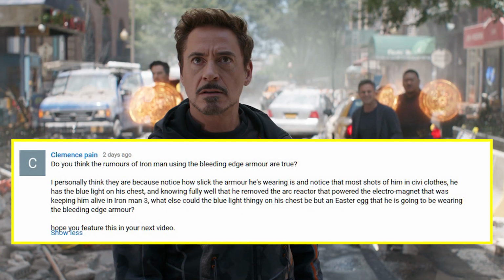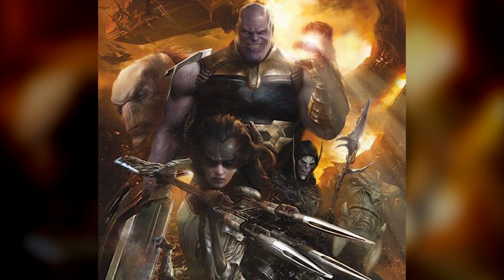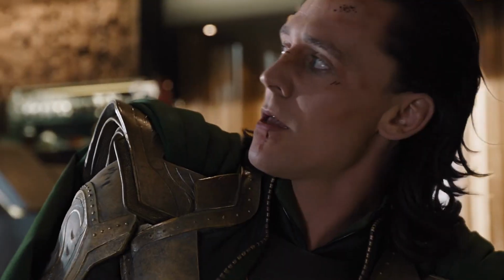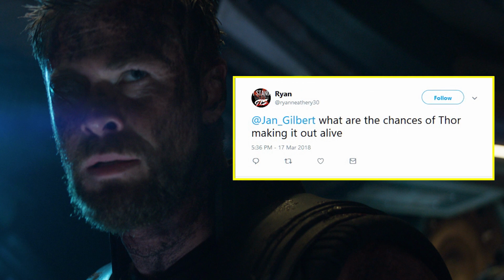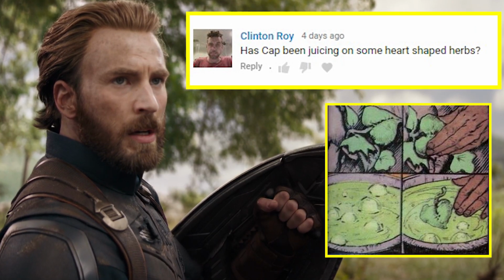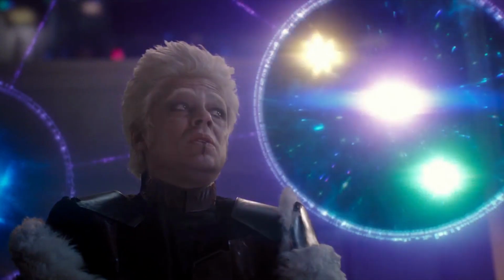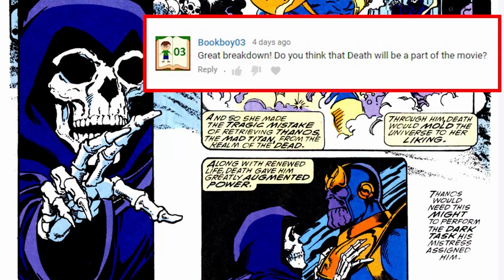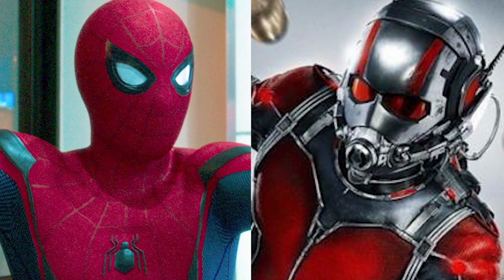AVENGERS INFINITY WAR Trailer Q&A - Iron Man, Black Order, Loki, Captain America, Soul Stone, Thor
Avengers Infinity War Official Trailer #2 your questions answered & more things you missed including Iron Man Bleeding Edge armour, Black Order, Captain America vs Thanos, Thor's new hammer, Loki, Soul Stone Titan theory, Heimdall & Nebula.

Iron Man Bleeding Edge Armour 0:27
Black Order 1:42
Loki & Space Stone 2:50
Heimdall Theory 3:41
Thor & New Hammer 4:11
Captain America vs Thanos 5:20
Soul Stone Titan Theory 6:43
Comic Book Death Character & Hela 8:22
Nebula 9:08
Missing Characters & Avengers 9:43

Pop! Marvel: Avengers: Infinity War - Thanos
Pop! Marvel: Avengers: Infinity War - Captain America
Pop! Marvel: Avengers: Infinity War - Iron Man
Pop! Marvel: Black Panther- Black Panther
Pop! Marvel: Avengers: Infinity War - Black Widow
Pop! Marvel: Avengers: Infinity War - Iron Spider

An unprecedented cinematic journey ten years in the making and spanning the entire Marvel Cinematic Universe, Marvel Studios’ “Avengers: Infinity War” brings to the screen the ultimate, deadliest showdown of all time. The Avengers and their Super Hero allies must be willing to sacrifice all in an attempt to defeat the powerful Thanos before his blitz of devastation and ruin puts an end to the universe.

Anthony Mackie (Falcon)
Benedict Cumberbatch (Doctor Strange)
Dave Bautista (Drax)
Don Cheadle (War Machine)
Chadwick Boseman (Black Panther)
Chris Hemsworth (Thor)
Chris Pratt (Star Lord)
Elizabeth Olsen (Scarlett Witch)
Karen Gillan (Nebula)
Mark Ruffalo (The Hulk)
Paul Bettany (Vision)
Pom Klementieff (Mantis)
Robert Downey Jr. (Iron Man)
Scarlett Johansson (Black Widow)
Sebastian Stan (The Winter Soldier)
Tom Holland (Spider-Man)

DIRECTED BY: Anthony and Joe Russo